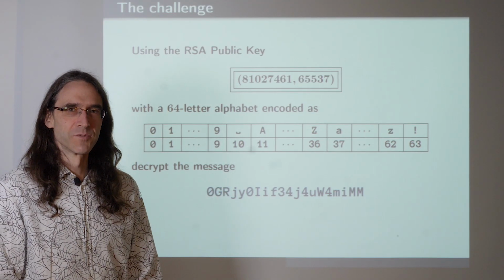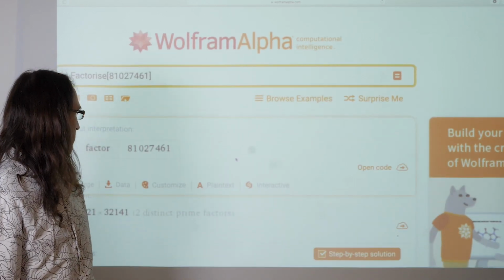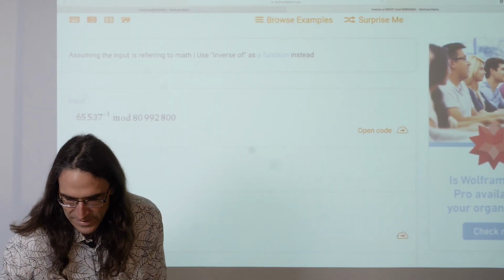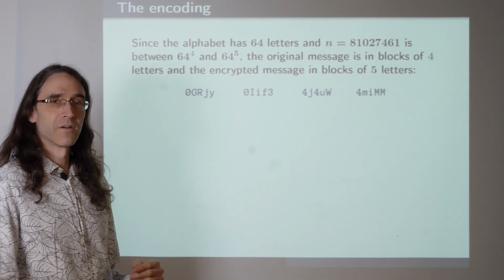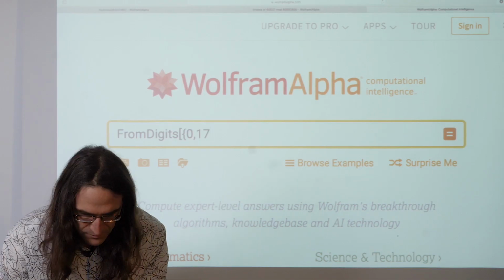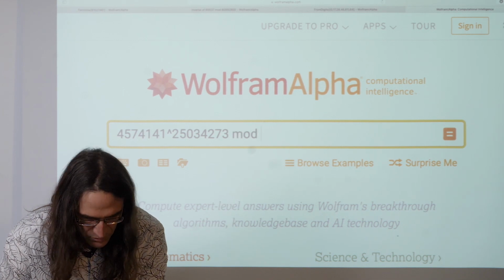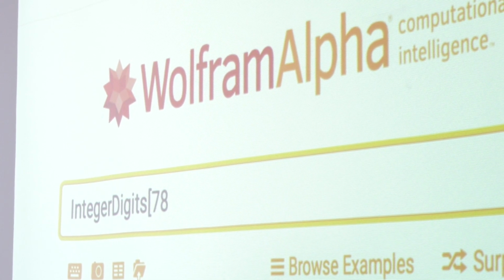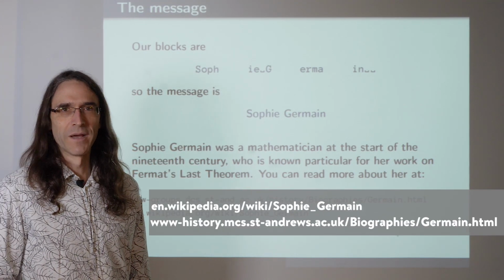UEA Maths Challenge #2 | University of East Anglia (UEA)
Hear from our Head of Mathematics, Shaun Stevens about how to solve the Maths Challenge set at your Applicant Day. How did you get on?